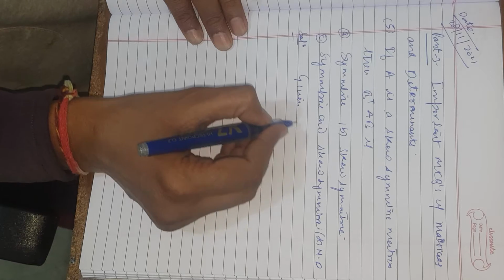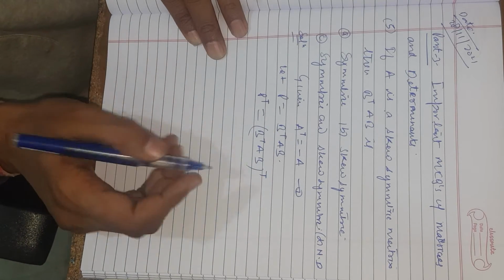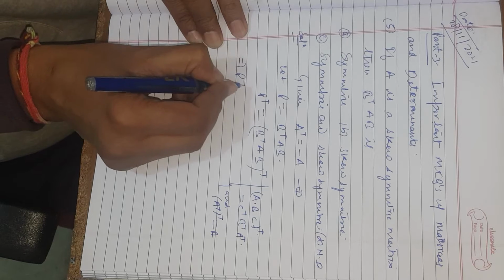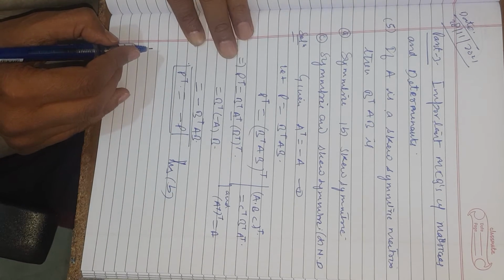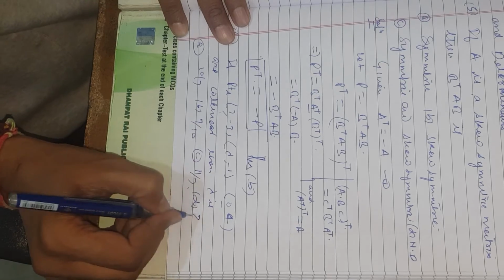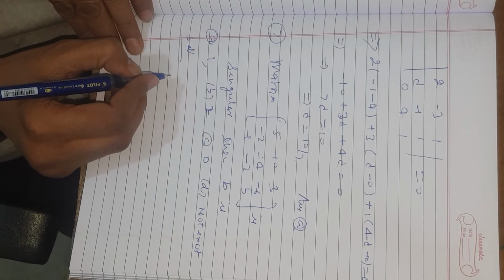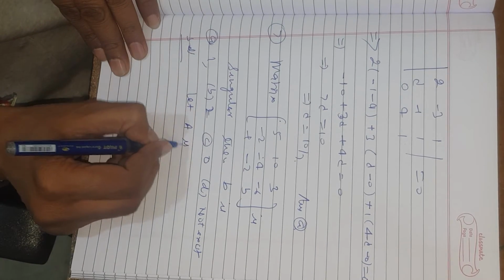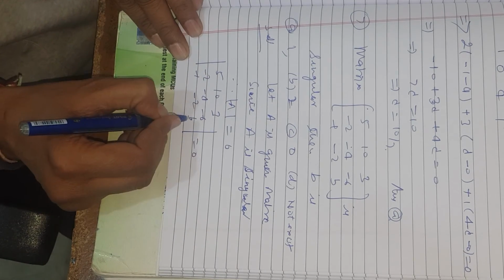Mcq's of Matrices and Determinant/Jee Mains